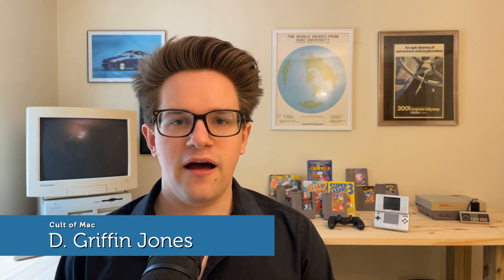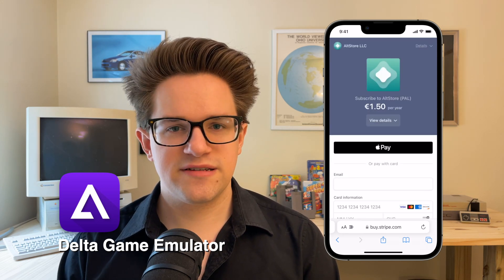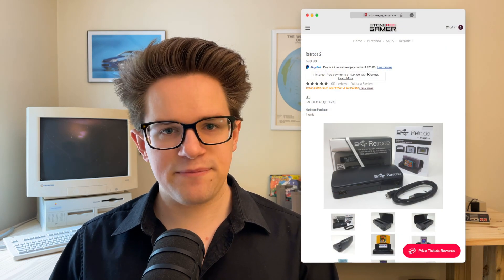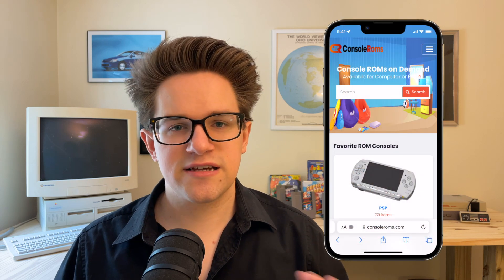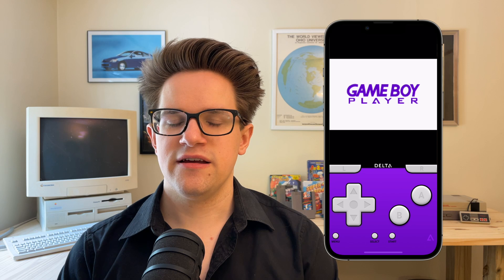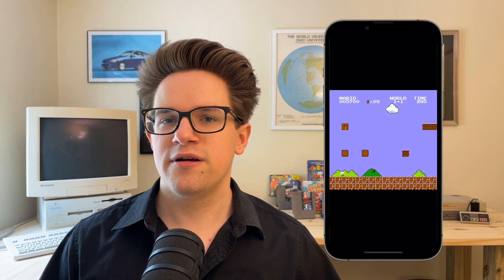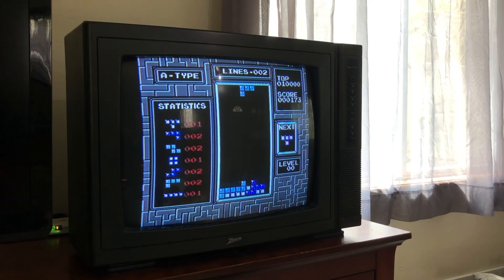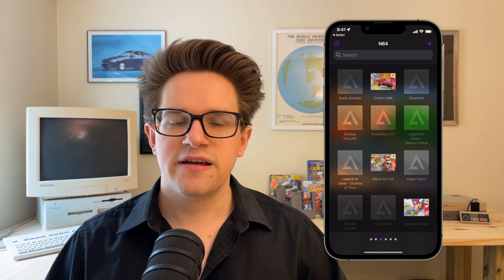How to Use Delta, the iPhone Game Emulator